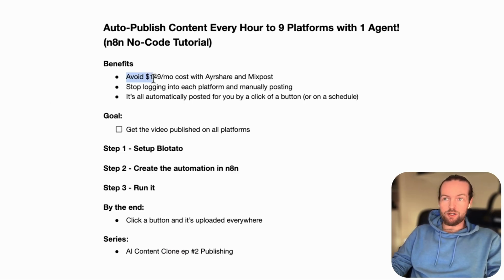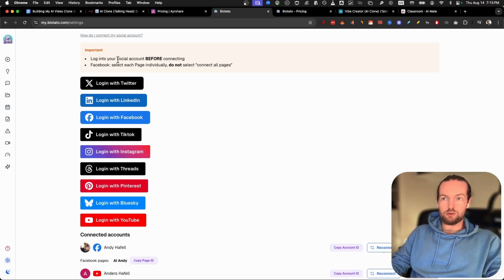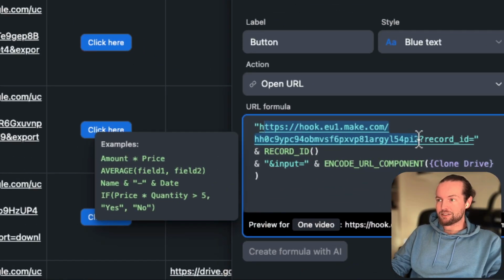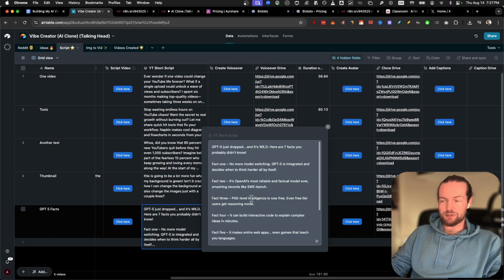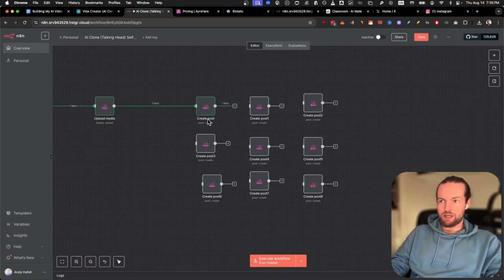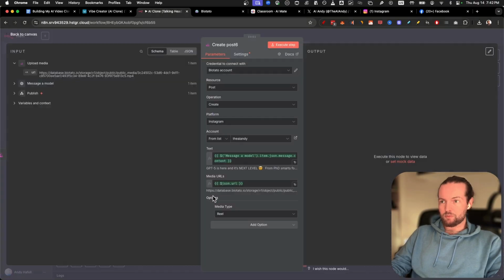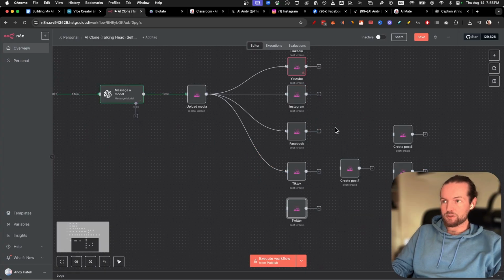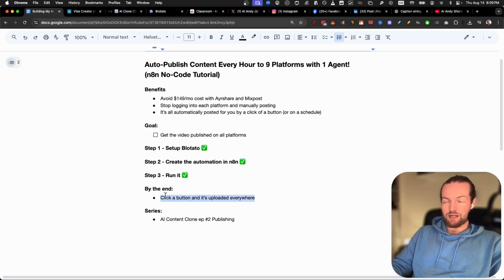Auto-Publish Content Every Hour to 9 Platforms with 1 Agent! (n8n No-Code Tutorial)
CLICK HERE for Blueprints👆

Timeline:
0:00 Intro
6:01 Marker 1
12:35 Post on Instagram
19:48 Publish on Linkedin
22:29 Publish on Twitter
23:45 Publish on Facebook
24:45 Publish on Tiktok
26:02 Publish on Youtube
26:19 Creating custom Captions for Each Platform
28:58 Publish Pinterest, Bluesky & Threads
30:50 How to Run it On a Schedule

Find Your #1 ChatGPT Prompt To Save You 7 Hours Per Week